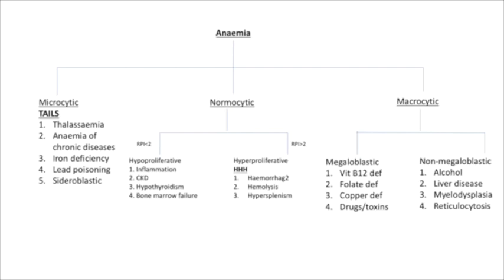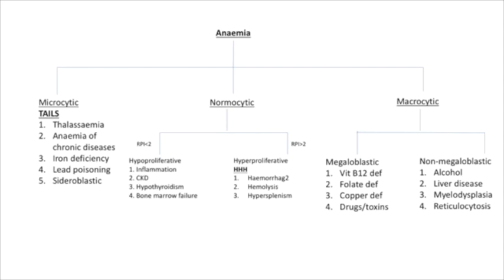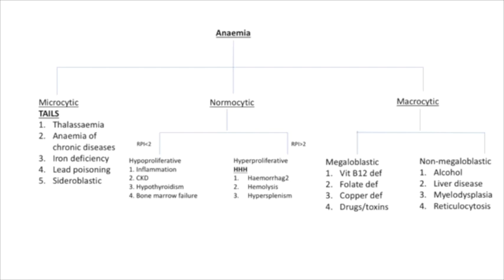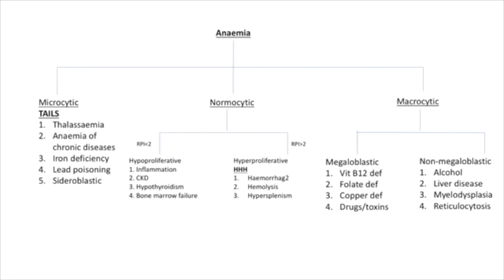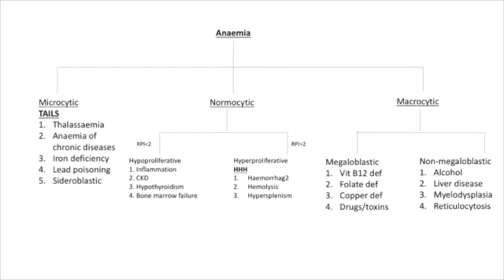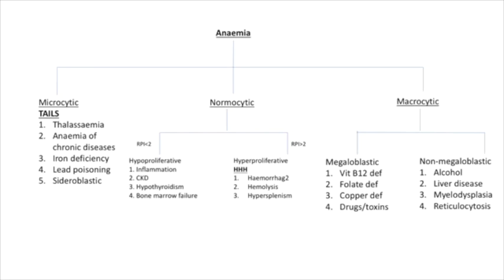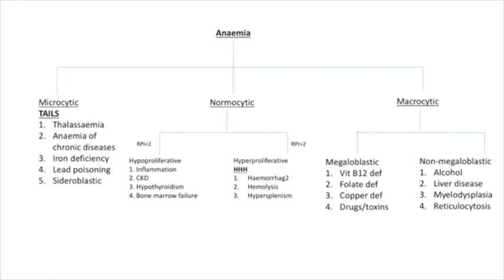Algorithmic approach to anaemia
Hi everyone!
Here's a handy algorithmic approach to remembering etiological classification of anaemia to aid quick recall, especially on rounds or in exams
Hope this is beneficial